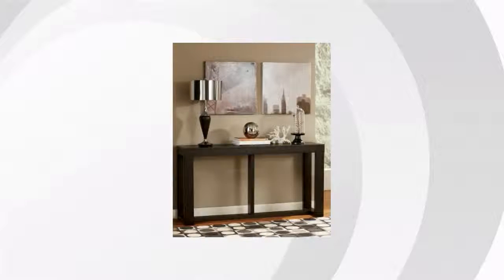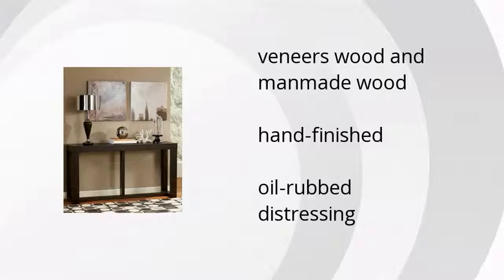Watson Sofa/Console Table | Ashley Furniture HomeStore Features Video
Hi I'm from the Buzztala Marketplace, and here are the top features of the Watson Sofa/Console Table:
• veneers wood and manmade wood
• hand-finished
• oil-rubbed distressing
Wanna get the best price? Click here!